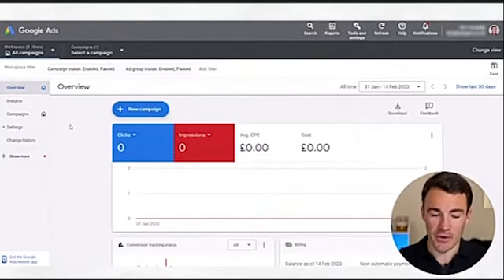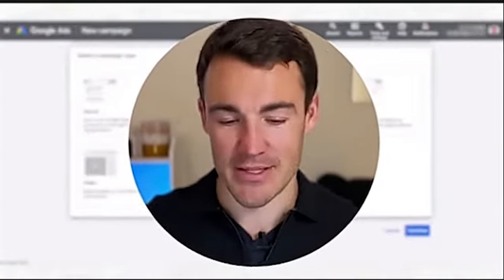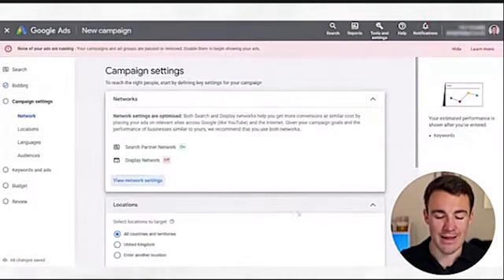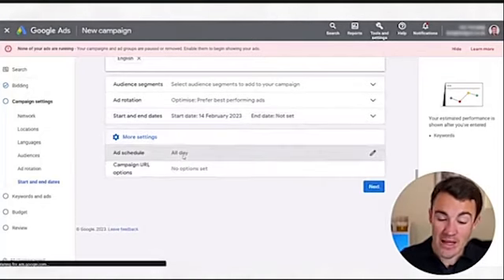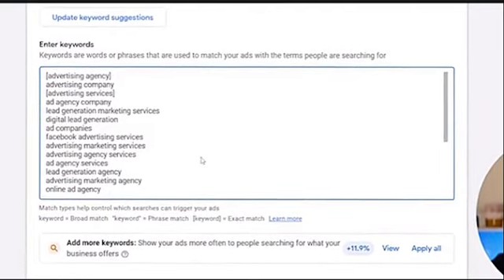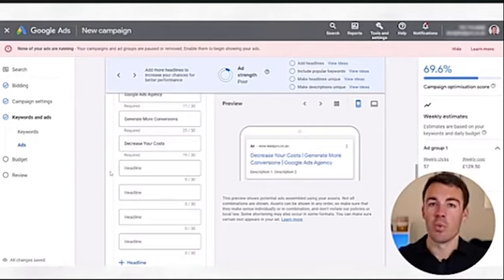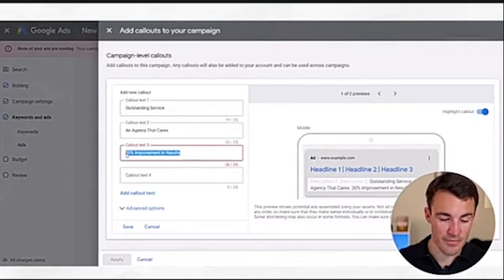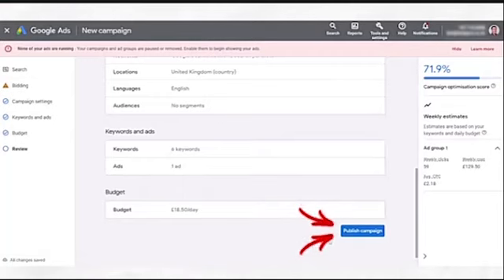Step-by-Step Google Ads Tutorial for Beginners in 2023 ‎@BenHeathGoogleAds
Welcome to the ultimate Google Ads tutorial for beginners in 2023! In this comprehensive video, we'll cover everything you need to know to kickstart your advertising journey on Google. From setting up your first campaign to understanding keywords and ad groups, we've got you covered. Get ready to take your digital marketing skills to the next level with this step-by-step guide to Google Ads!